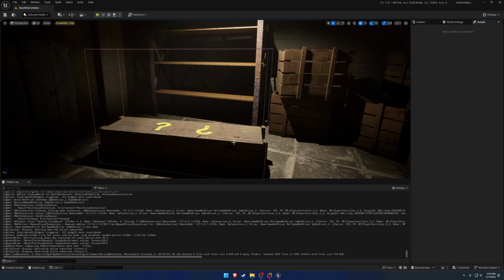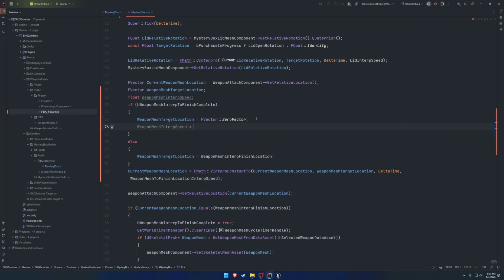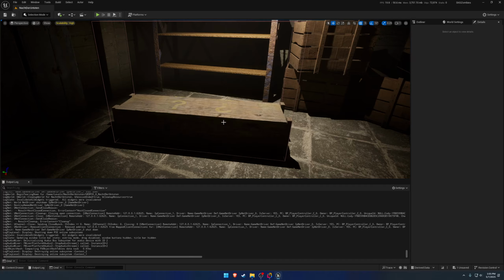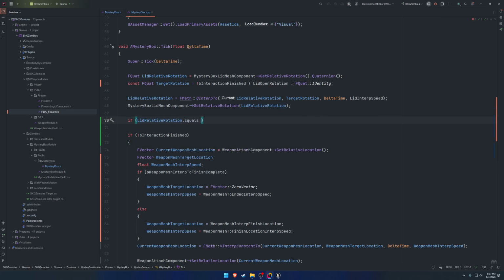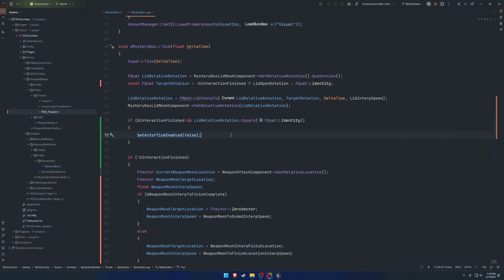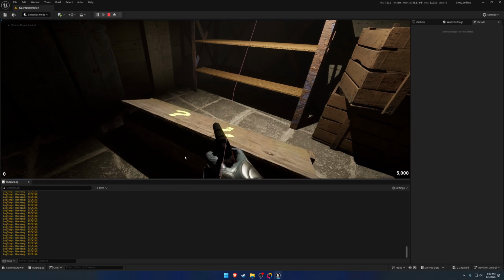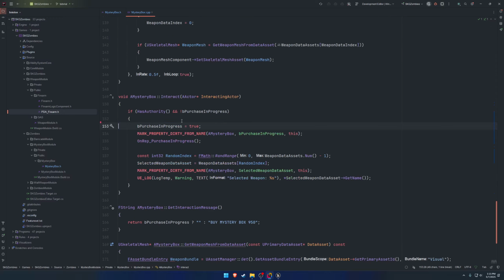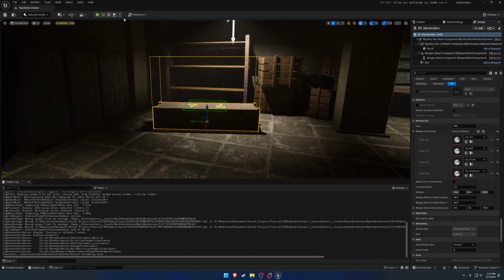UE5 CoD Zombies Tutorial Part 207: Mystery Box Close Lid when Firearm Not Grabbed